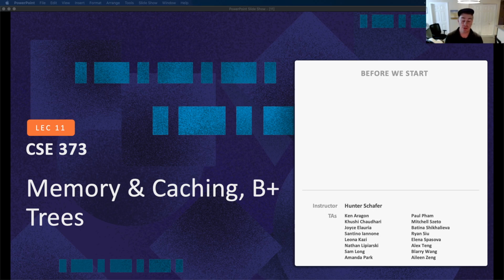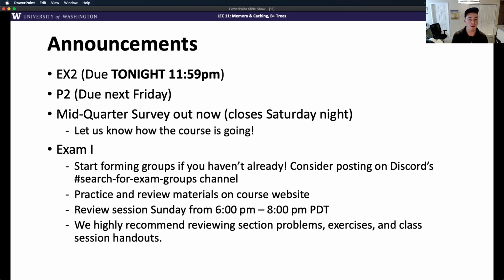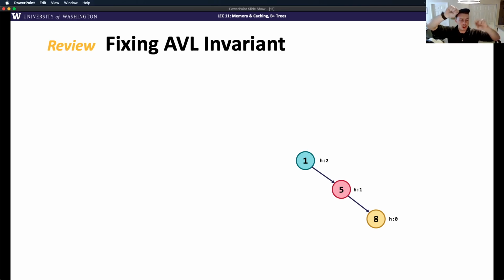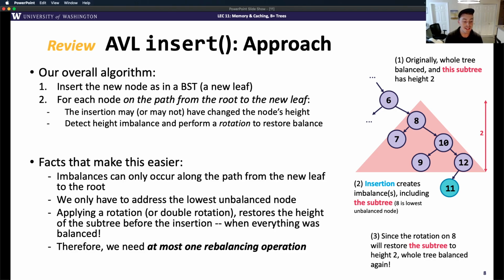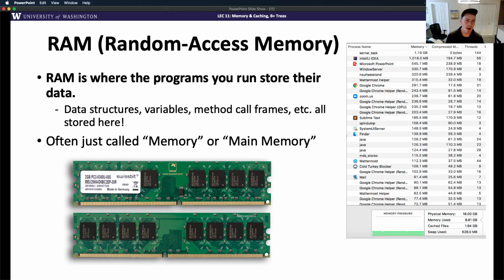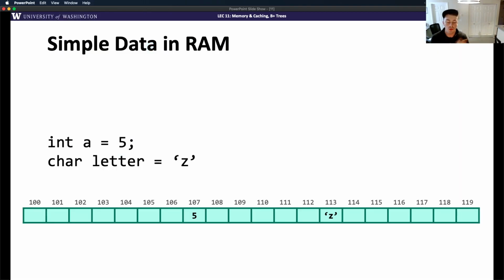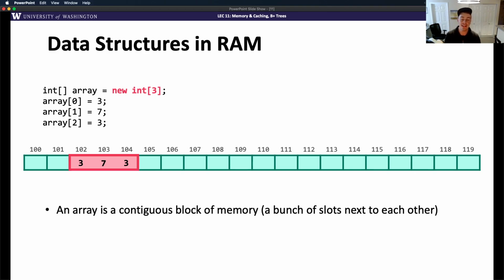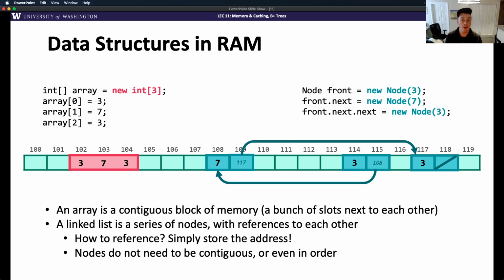CSE 373 20au, Lesson 11 Video 1: Memory and Caching